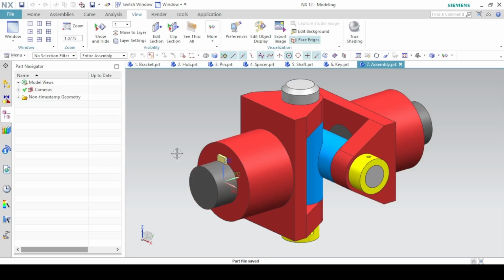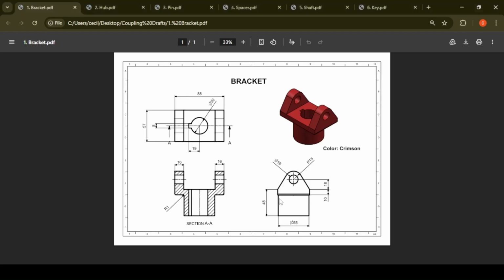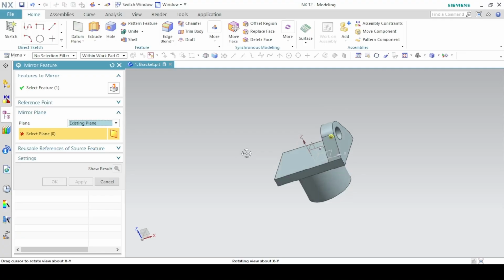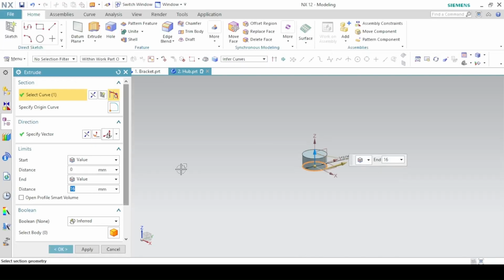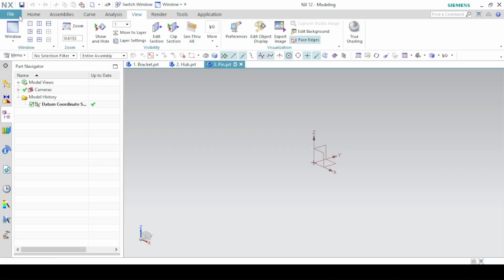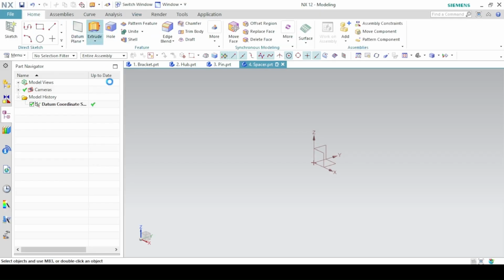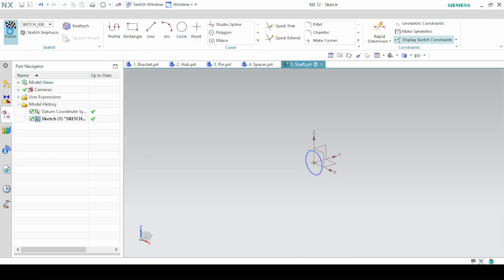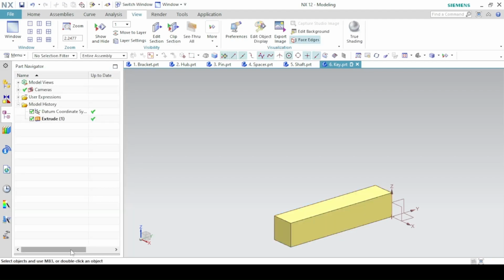Coupling Assembly in Siemens NX Part 1 | Mechanical Assembly Tutorial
In this tutorial, you will learn how to assemble a mechanical coupling using Siemens NX 12. The video demonstrates a clear and structured NX assembly workflow, focusing on proper component positioning and assembly constraints.

This coupling assembly includes multiple parts such as hubs, pins, and connecting components, assembled using standard Siemens NX constraints commonly used in mechanical design and manufacturing.

What you’ll learn in this Siemens NX assembly tutorial:
– Creating assemblies in Siemens NX
– Applying assembly constraints correctly
– Aligning cylindrical and rotating components
– Managing parts using the Assembly Navigator
– Clean and professional NX mechanical assembly workflow

This tutorial is suitable for beginners and intermediate users learning Siemens NX for mechanical design, CAD practice, and engineering applications.